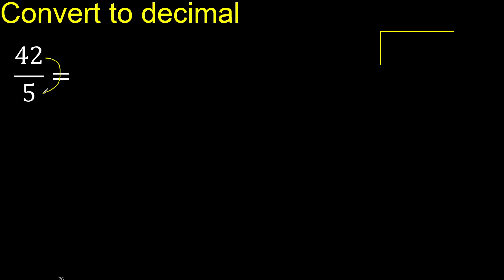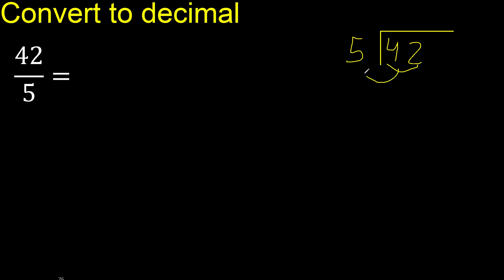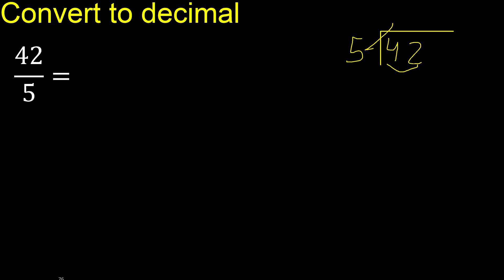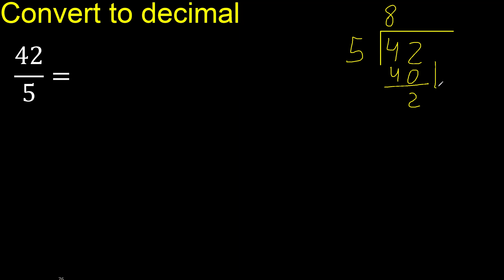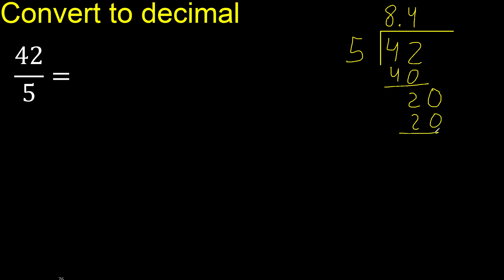Convert 42/5 to decimal . How To Convert Decimals to Fractions